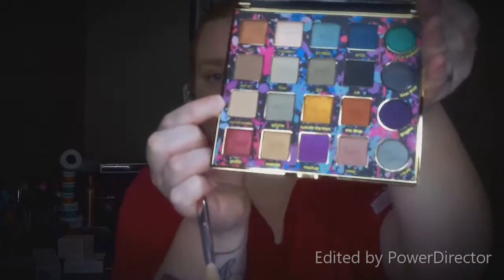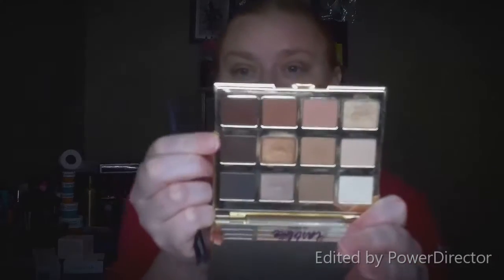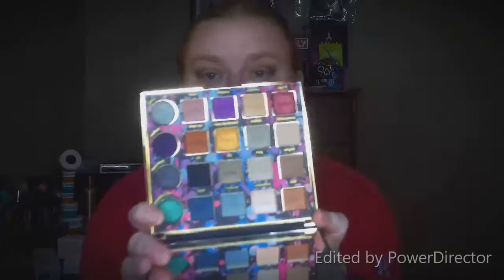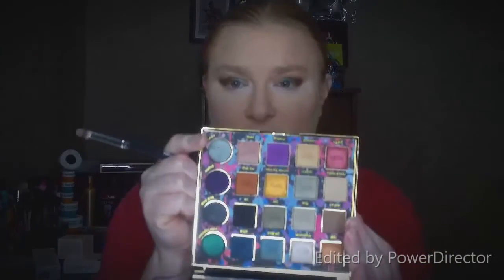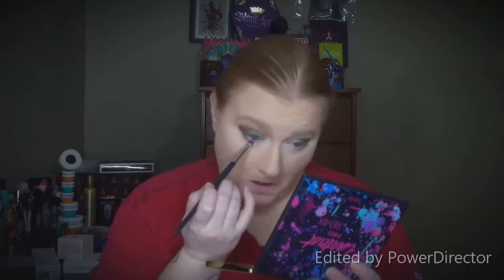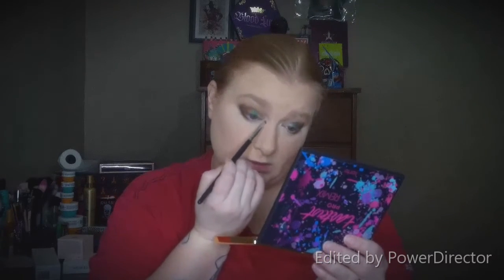Trying Out Products From March 2020 Boxycharm Luxe Box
Hey guys! In today's video, I am trying out items from the March 2020 Boxycharm Luxe box. In this video, I am trying out the Tart Tarteist Pro Remix palette, the Elizabeth Mott Show Me Your Cheeks Blush, and the Appeal Cosmetics eyeliner in the shade stripped. I give my thoughts and opinions on the performance on the products, and I show the final look I used them to come up with. Let me know what you think of the look, the products, and the video.